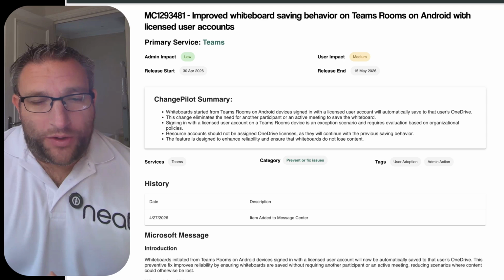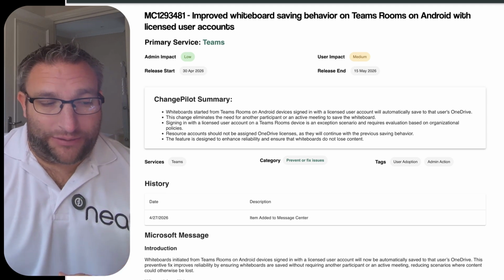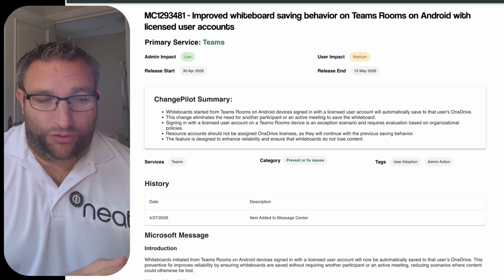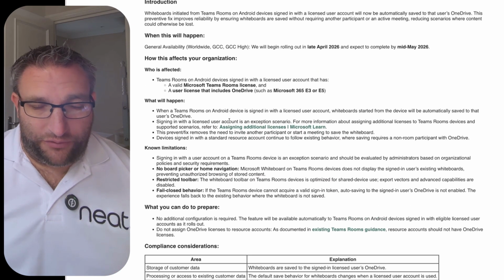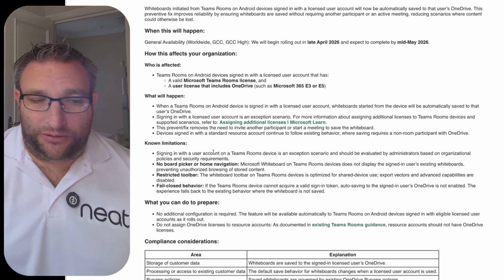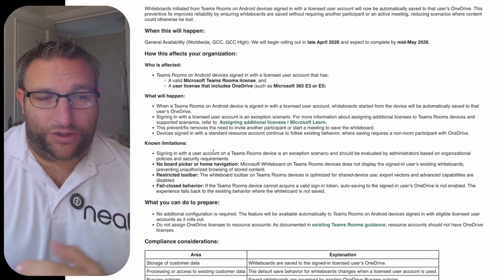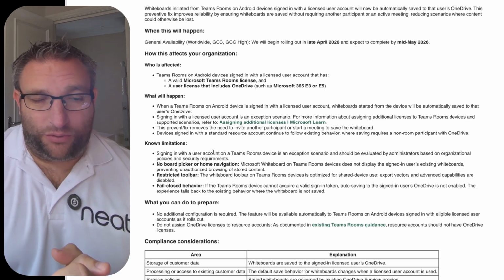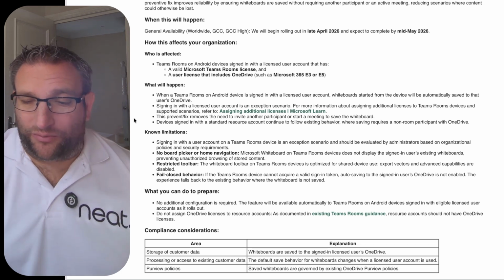Microsoft Teams Rooms on Android - Whiteboard Save Update with Stacked Licenses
Teams Rooms Pro + Whiteboard Update: Auto-Save to OneDrive with License Stacking

Microsoft MVP Graham Walsh shares a quick update from a new Microsoft 365 Admin Center message about an upcoming Microsoft Whiteboard change for personal users using Teams Rooms devices. For Teams Rooms signed in with a personal user account using “license stacking” (a Teams Room Pro license stacked with the user’s license), starting a Whiteboard will automatically save the board to that user’s OneDrive, removing the need to invite another person or start a meeting just to save it. Resource accounts on MTRs remain unchanged, and Graham emphasises not to assign a OneDrive license to a resource account because it’s a shared space. The change is rolling out soon and is especially useful for Teams Rooms deployed in personal spaces.

00:00 Intro and Feature Teaser
00:12 MTR Setup and Licensing
00:35 Whiteboard Auto Save
00:58 Rollout and Behaviour Change
01:14 Resource Account Warning
01:23 Wrap Up and Questions